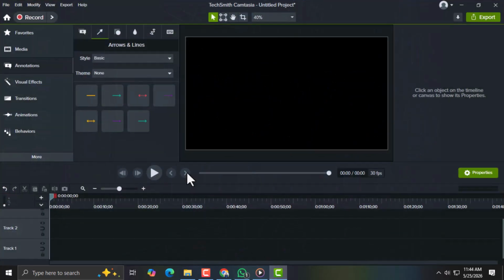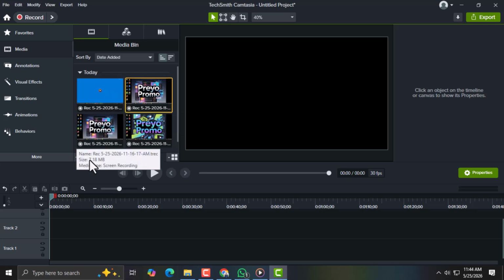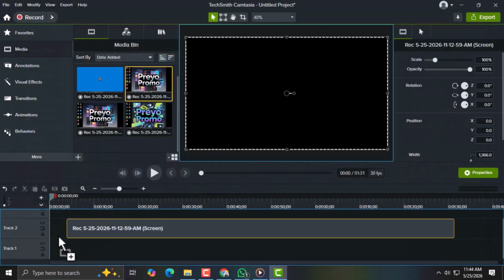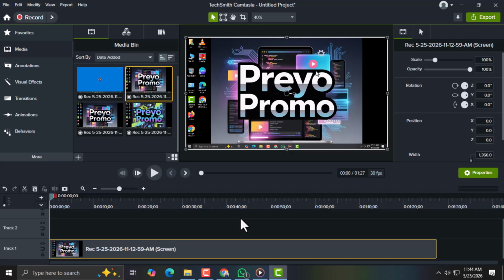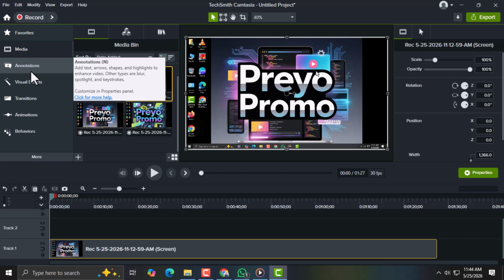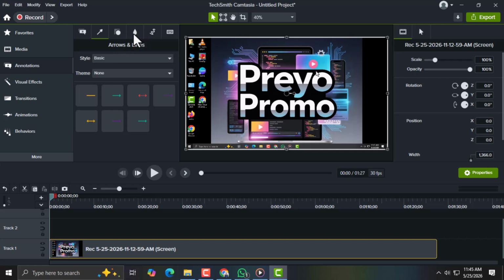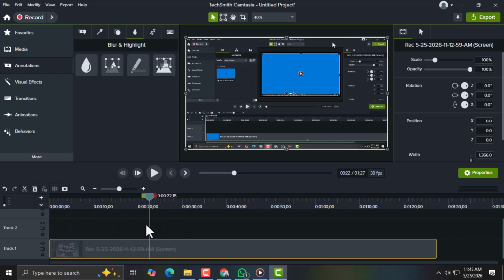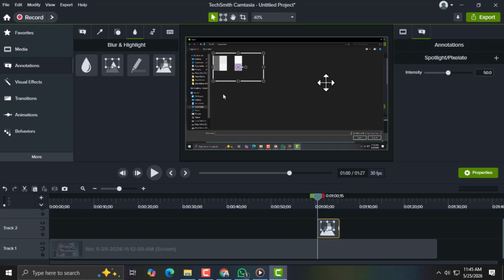How to Add Blur Overlays in Camtasia Like a Pro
Trying to protect your personal information or hide sensitive passwords while editing your desktop tutorials? In this Preyo Promo masterclass, I’m showing you the pro-level secret to blurring out private data inside Camtasia cleanly in just seconds. We’ll walk through launching your editing interface, quick track placement hacks, and mastering the specialized Blur and Highlight category inside the Annotations menu. Whether you are creating 2026 software walkthroughs, security tutorials, or live-screen vlogs, this layout ensures your private on-screen information remains completely protected. Watch now to claim your creator edge!

0:00 Why protecting personal information is critical for 2026 tech creators.
0:15 Step 1 & 2: Opening your Camtasia dashboard and loading core project assets.
0:30 Step 3: Timeline Track Placement – Moving your screen captures onto Track 1.
0:45 📢 Support Preyo Promo – Subscribe for the ultimate digital workflow hacks!
1:00 Step 4 & 5: Navigating over to the "Annotations" tab and opening the privacy folder.
1:18 Step 6: Choosing your preferred pixelation filter or mosaic blur effect type.
1:32 Step 7: Positioning the blur filter overlay directly onto your sensitive video canvas.
1:40 Smash that like button and subscribe to Preyo Promo for viral tech solutions!